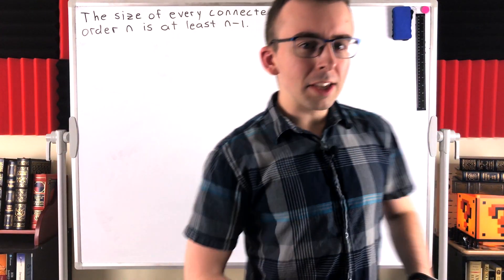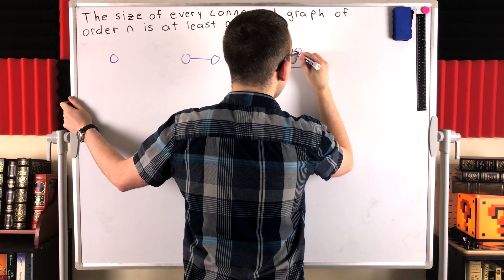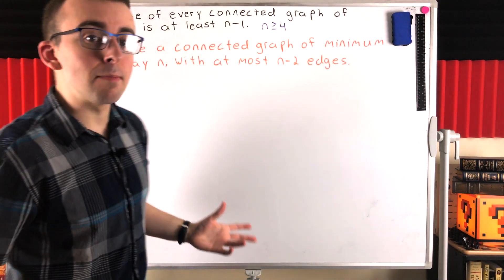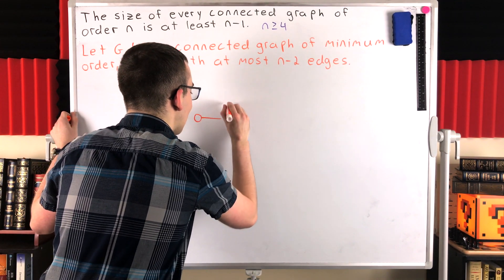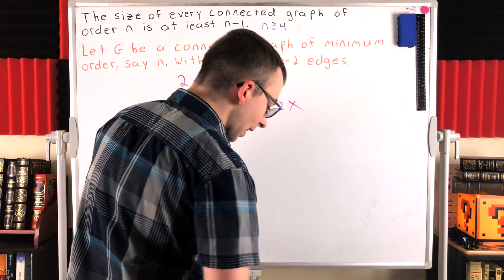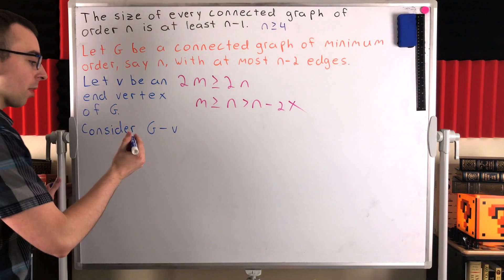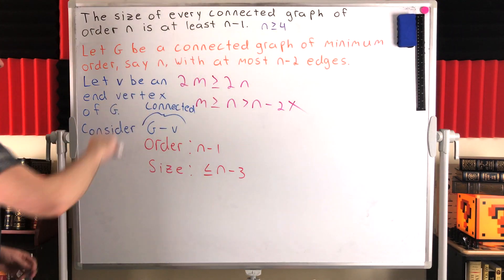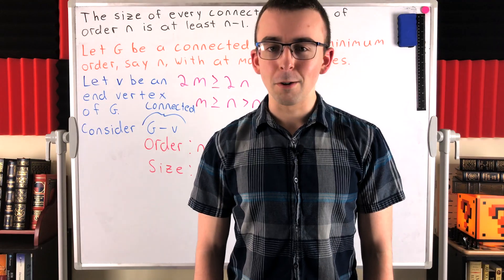Proof: Connected Graph of Order n Has at least n-1 Edges | Graph Theory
A connected graph of order n has at least n-1 edges, in other words - tree graphs are the minimally connected graphs. We'll be proving this result in today's graph theory lesson!

We'll be using a special type of contradiction proof called a proof by minimum counterexample. If we assume that there is a graph contradicting our claim, we can consider one such graph of minimum order, then we will show that this "minimum order counterexample" is actually not a minimum order counterexample, producing a contradiction and proving our claim.